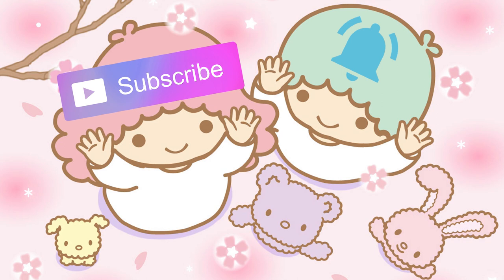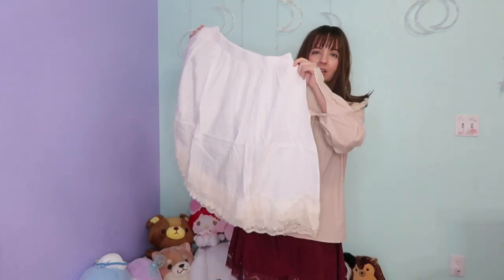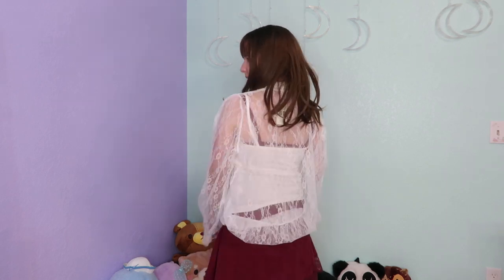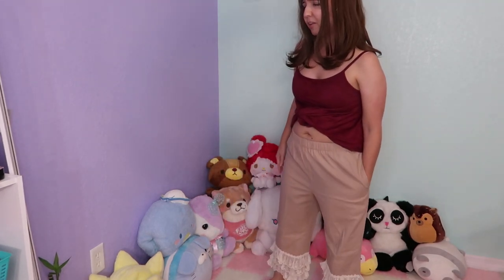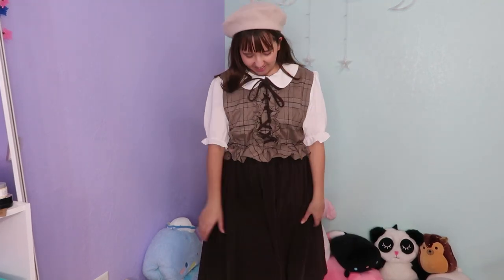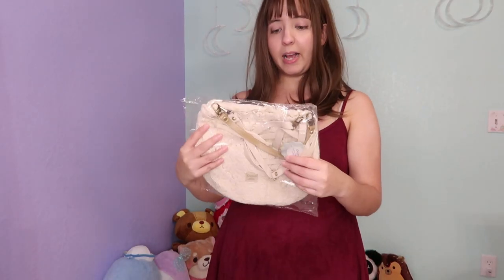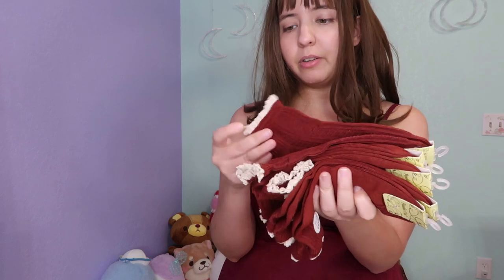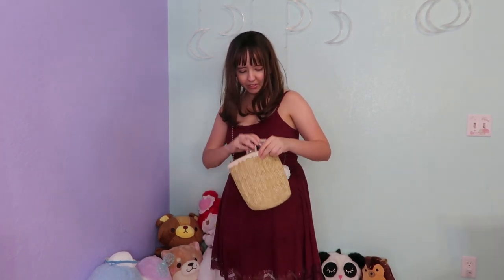Mori Girl Fashion & Kawaii Taobao Haul Clothing/Accesories Miwako🎀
Hello everyone, this is the 2nd part of the Mori Girl & Kawaii Taobao Clothing Haul i first uploaded on this channel few weeks ago. I had so many things to upload at the time with more priority and forgot to upload the 2nd part. This was a big haul from taobao. when i order on taobao i normally order too much and it's get overwhelming when spending hours just to unbox all of these items..

check out the first part here so you can feel the flow of the video, i continued the video right away after the first one:

here are my measurements:

Bust: 37"
High Waist 31"
Mid Waist: 35"
Hip: 40"
Height: 5'1
Shoe Size: 7 1/2

Hi there!! I'm Miwako!  I would like to grow on the Kawaii community and meet and make new friends~! I Love Anime, Kawaii Fashion, J-fashion,Cosplay, Play Videogames, Crafting. My favorite color is Pastel Lilac/Lavander, my favorite Sanrio characters are the Little Twin Stars. I like RPG, Harvest Moon, Atelier series, Kingdom Hearts, Final Fantasy, Pokemon, Korean/Japanese makeup/skincare.

I do unboxing, hauls,lookbooks,vlogs videos. I like to upload things that I'm interested in and are considered Kawaii :P